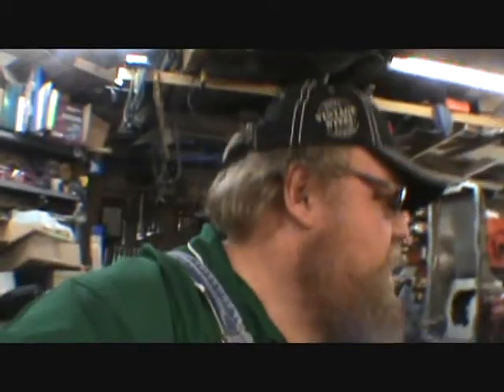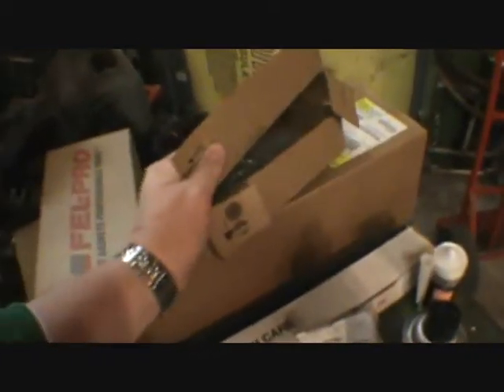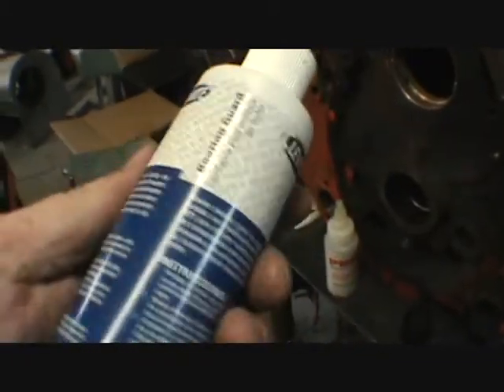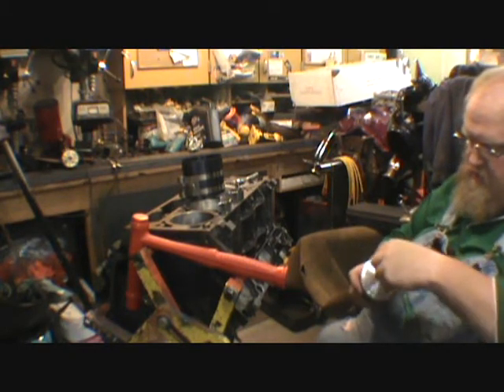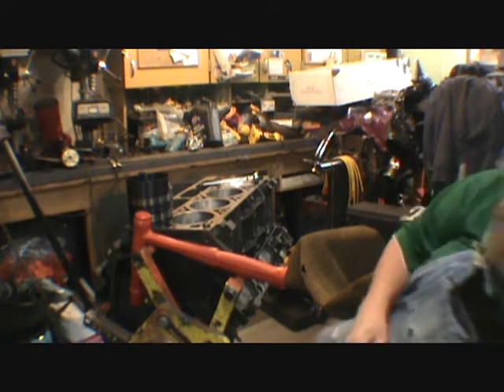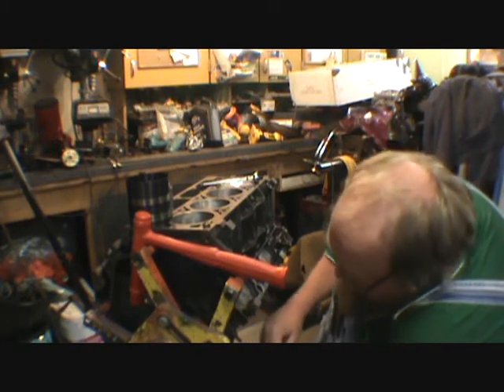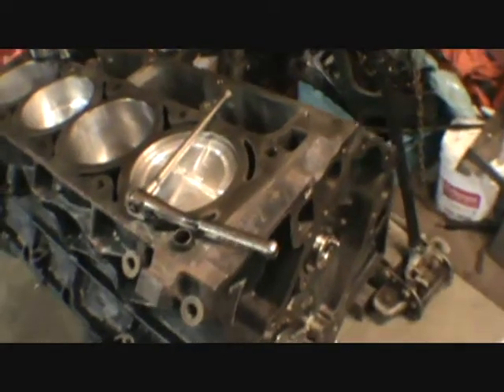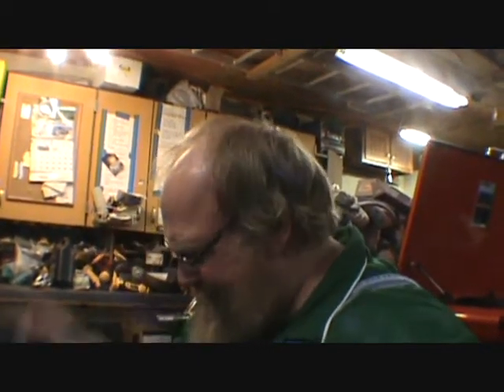the rebuild of the 5.3 chevy motor 2nd time around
well back at it with the rebuild of the 5.3 still waiting for oil test to come back. the block and heads came back ok. all other parts were replaced